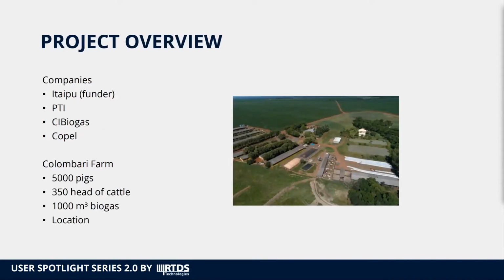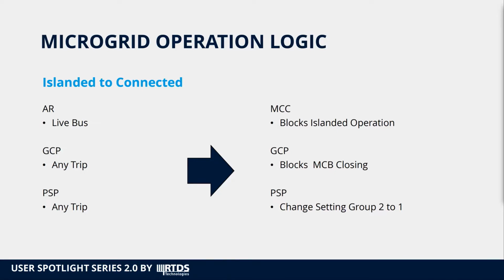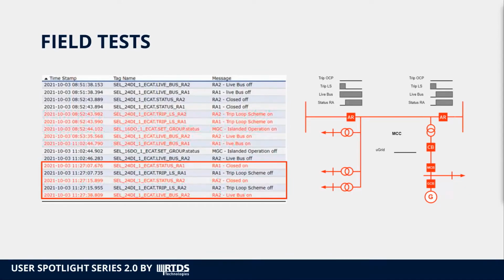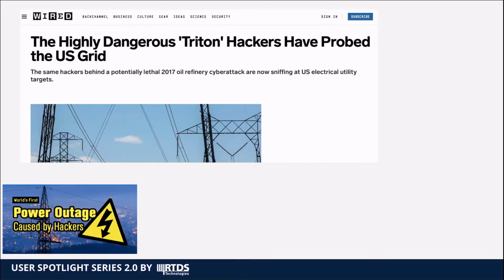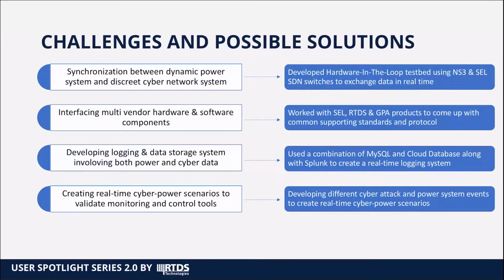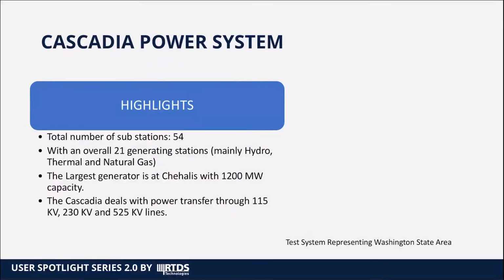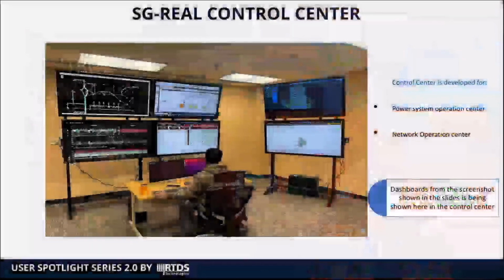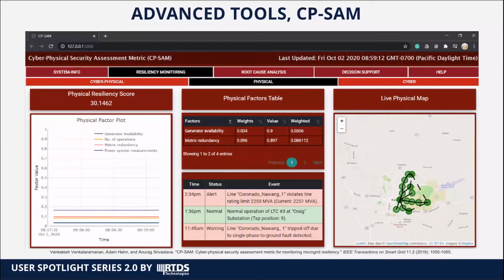User Spotlight Series 2.0, Episode 5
The RTDS User Spotlight Series 2.0 is an opportunity to learn from people who use the RTDS Simulator and RSCAD. Hear success stories, learn about their challenges, and explore new applications.

Presentation 1: CHIL Microgrid Test-bed

Presentation 2: Cyber Power Test-bed Development